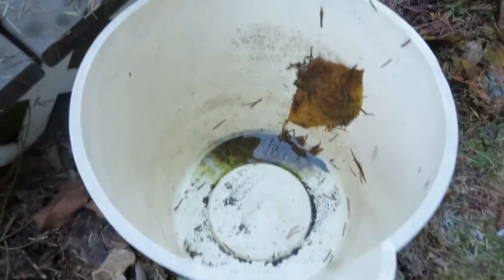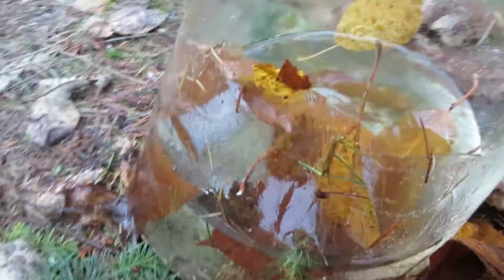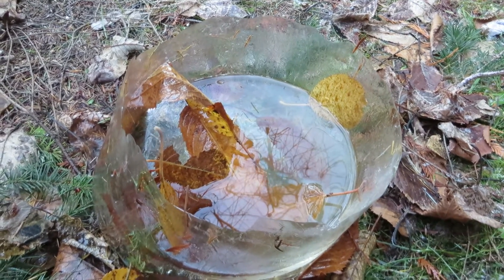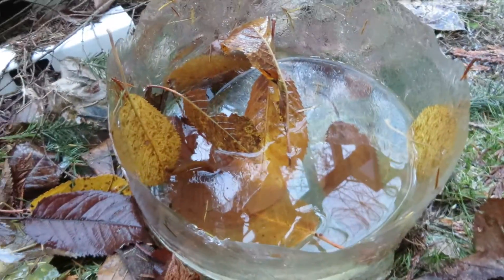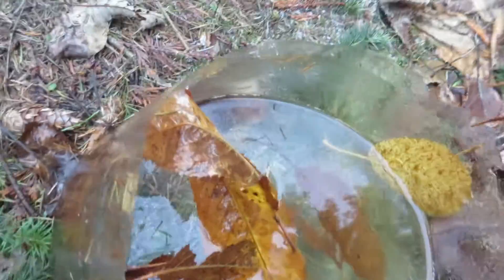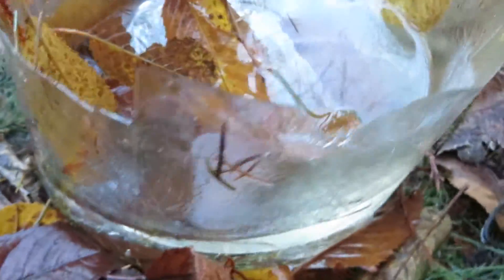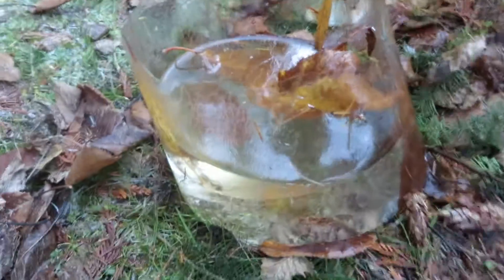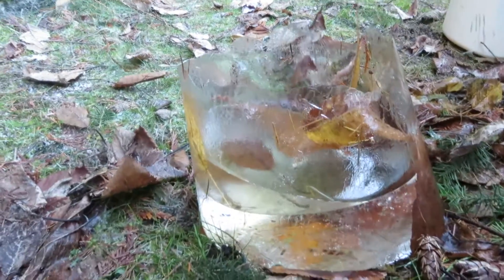Bucket of water and leaves partially froze flipped over and made a pretty ice container decorative b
Bucket of water and leaves partially froze flipped over and made a pretty ice container decorative bowl with water in middle MVI_7981